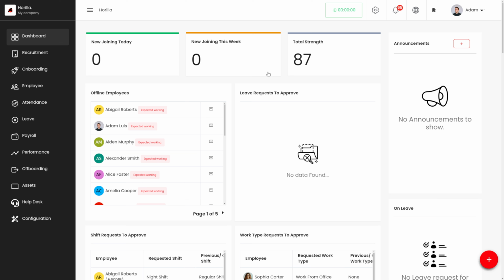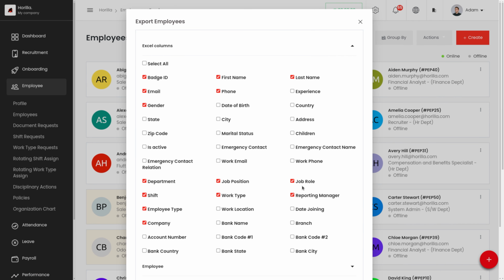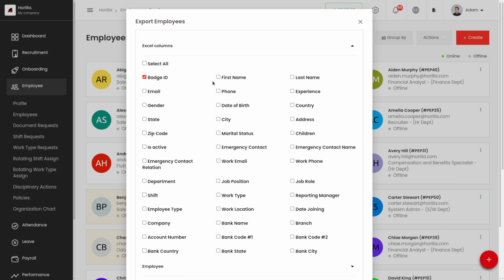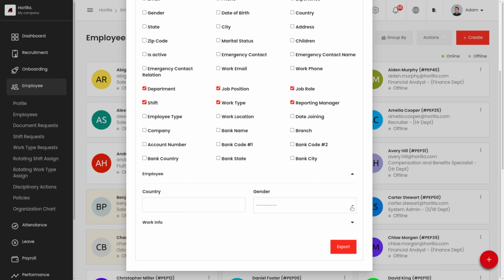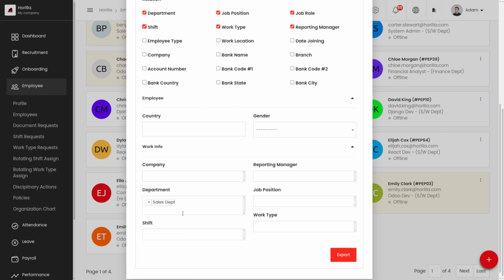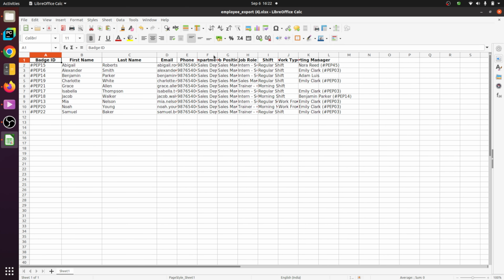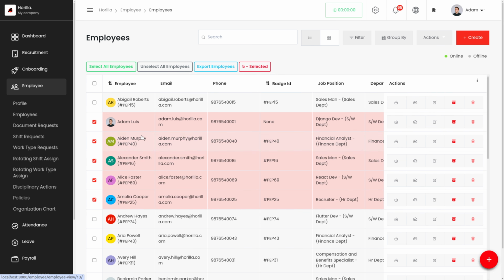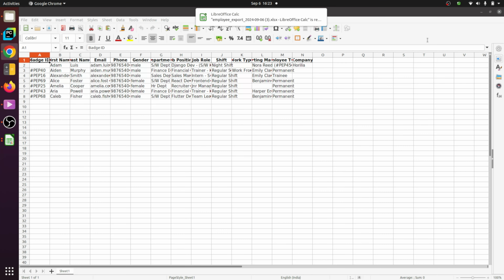How to Export Employee Data From Horilla HRMS | Free HRMS Software | Free Employee Management System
Exporting data from Horilla offers several benefits, enhancing operational efficiency and data management. There are multiple advantages for exporting the data in horilla.

Data Backup

Overview: Regular exports create backups of essential data.
Benefit: Protects against data loss due to system errors or unexpected incidents.
Custom Reporting

Overview: Generate tailored reports for analysis.
Benefit: Allows stakeholders to focus on specific metrics or trends relevant to their needs.
Easy Data Sharing

Overview: Facilitate collaboration by sharing exported files.
Benefit: Streamlines communication with team members, management, or external partners.